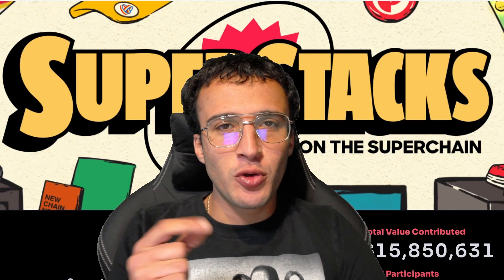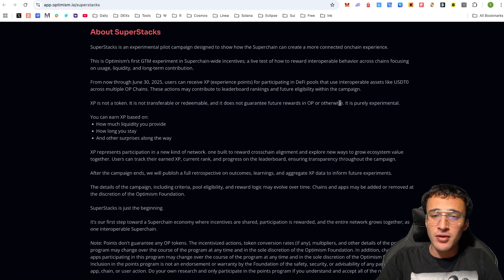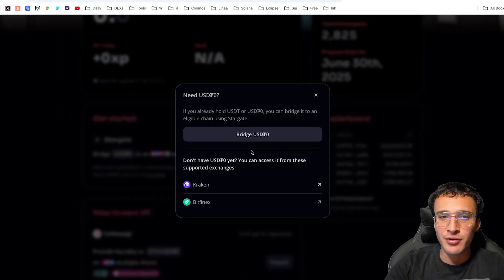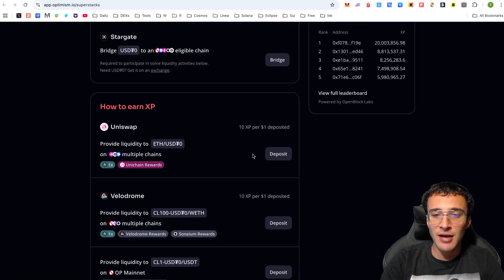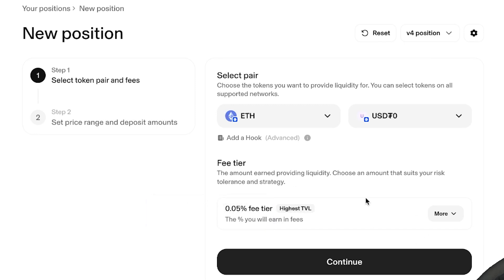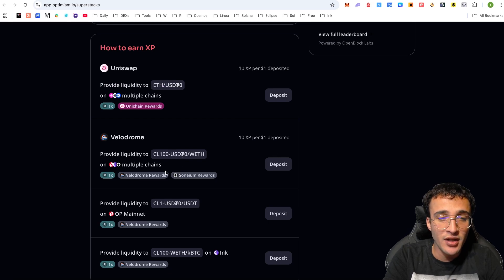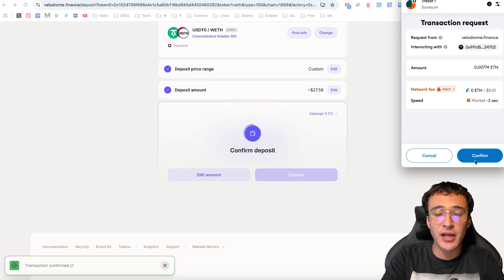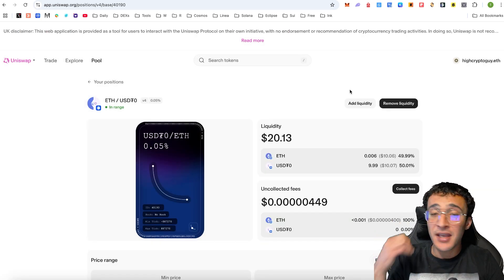Optimism SuperStacks Tutorial [HUGE REWARD POTENTIAL!]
Welcome to Optimism Superstack, the limited-time event where the Ethereum Layer 2, Optimism, is offering incredible $OP rewards by providing liquidity in pools within the Superchain, and that's why in this video, we are here to show you how to earn as much XP as possible for the biggest reward!

Time Stamps
0:00 Intro
0:25 What is Optimism Superstacks?
3:22 How To Sign Up
3:43 How To Get $UST0
6:14 How To Bridge $USDT0
7:23 Uniswap LP
10:10 Velodrome LP
12:14 Optimism Superstacks XP
13:02 Conclusion